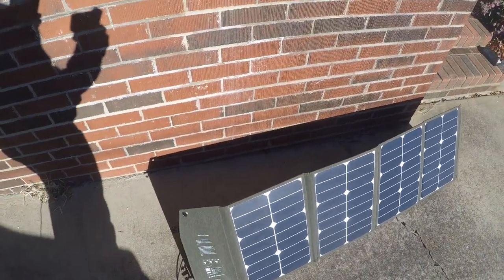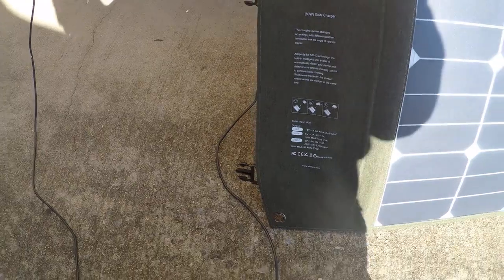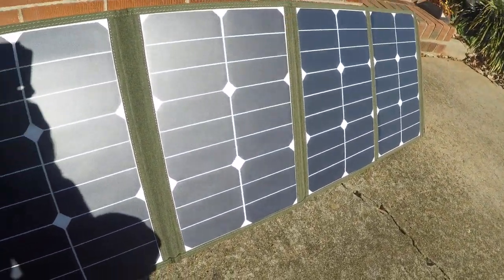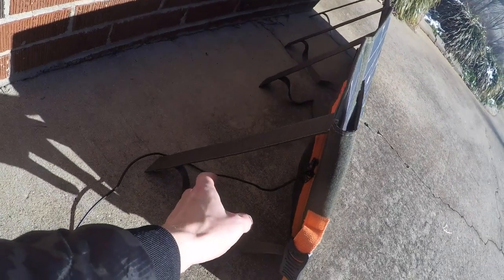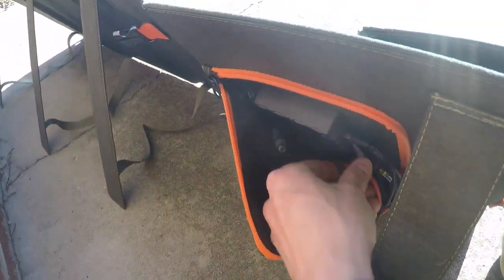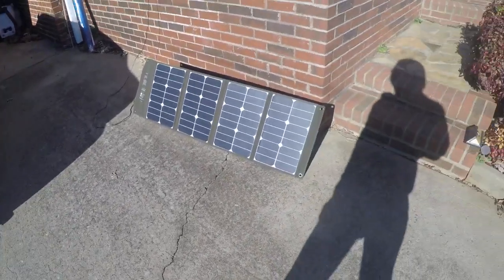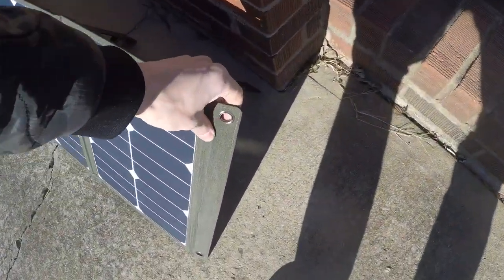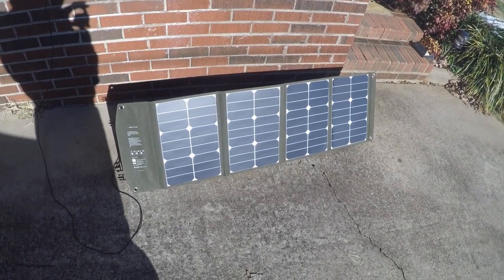Aimtom Portable Solar Panel (Review)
AIMTOM 80W Monocrystalline Solar Panel for Power Station, Solar Generator, Phones, Camera, GPS and Laptop, Solar Pal 80 Foldable Charger with USB, Type-C and 18V DC for Camping, RV, Outdoors and Home